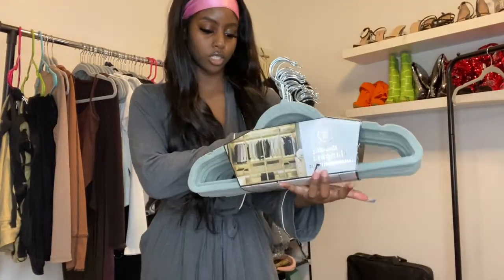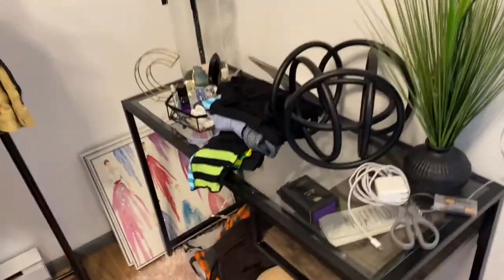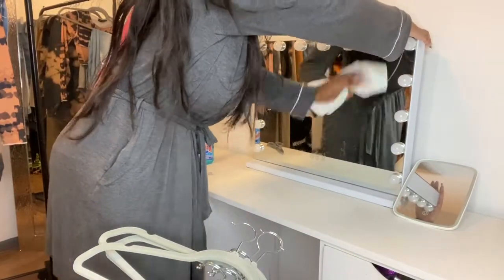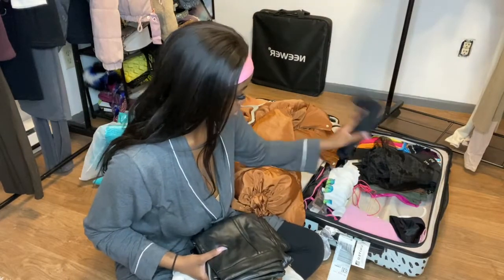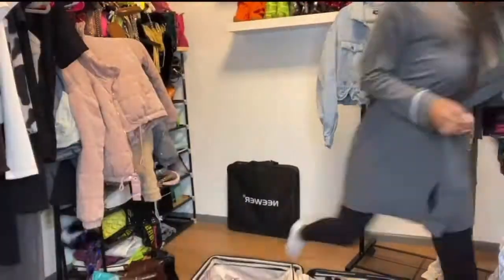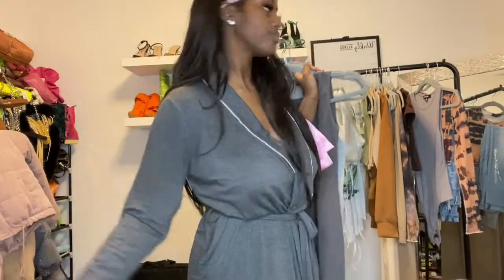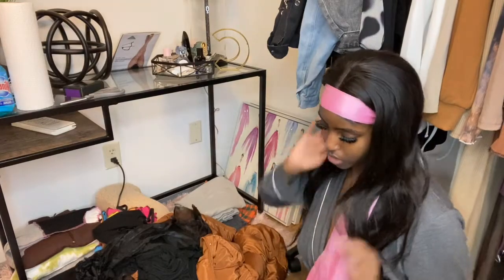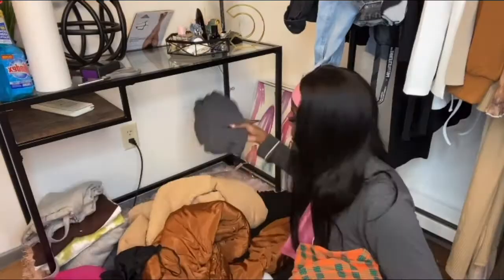CLEAN MY DISGUSTING BEAUTY ROOM WITH ME + organizing + declutter | before + AFTER | CACHEAMONET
Hey pooh!
let me know what you guys thought about this video!! don't forget to rate, comment and share!!

                              ♡ FAQ ♡
AGE: 19
CAMERA: iPhone 11
SUB COUNT: 1.01K
race: black + puerto rican